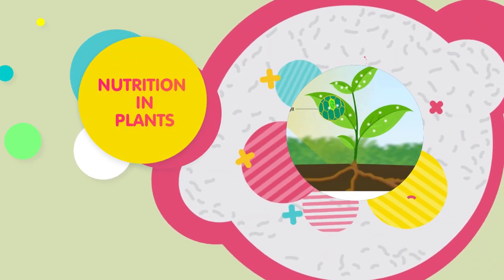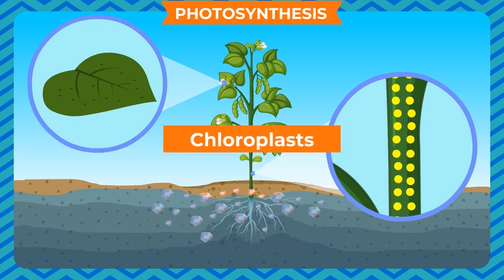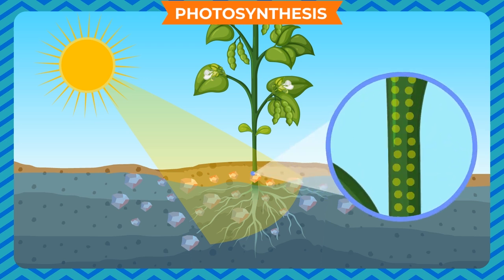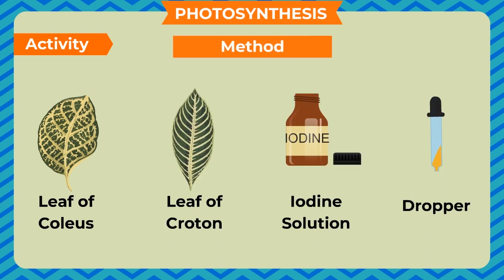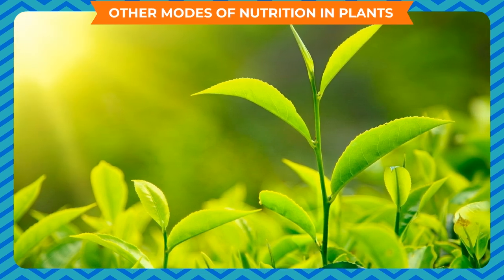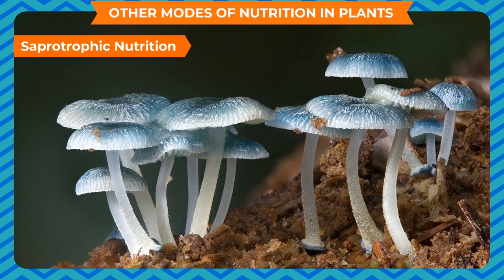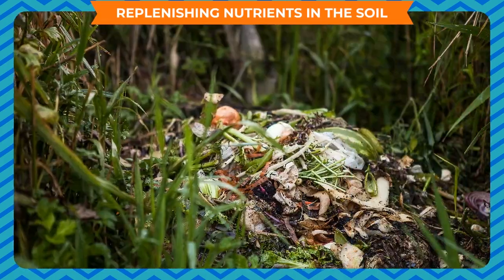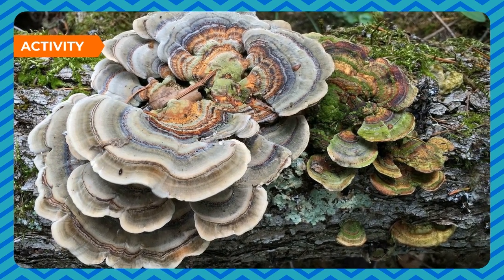NUTRITION IN PLANTS CLASS-7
0:00 Introduction
0:07 INTRODUCTION
0:42 MODE OF NUTRITION IN PLANTS
1:39 PHOTOSYNTHESIS
6:27 SYNTHESIS OF PLANT FOOD OTHER THAN CARBOHYDRATES
7:20 OTHER MODES OF NUTRITION IN PLANTS
10:39 REPLENISHING NUTRIENTS IN THE SOIL

 TOPIC  :  ( NUTRITION IN PLANTS  )
CLASS : 7